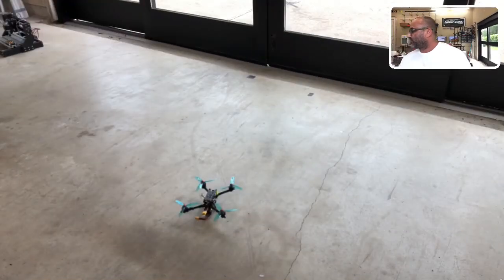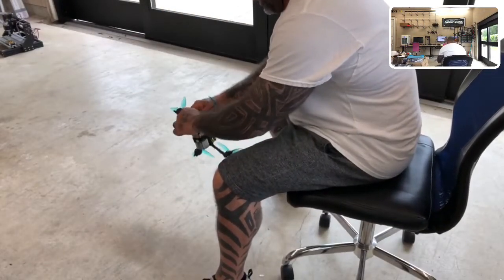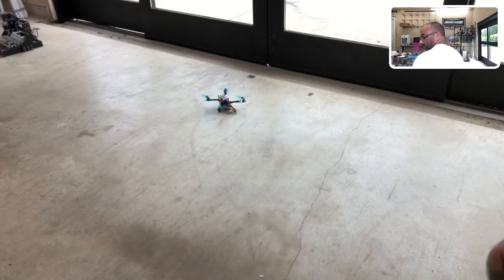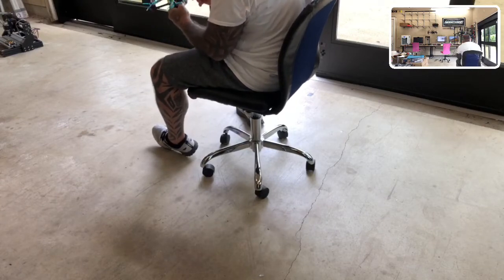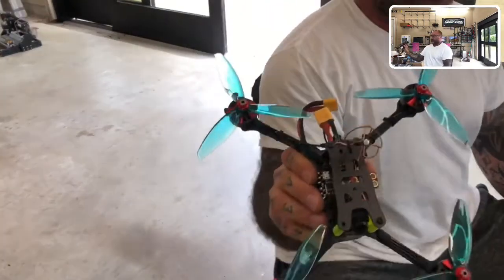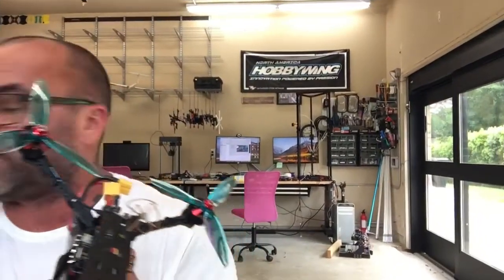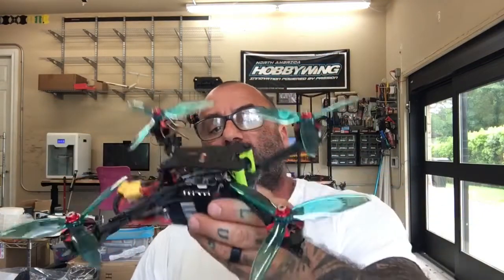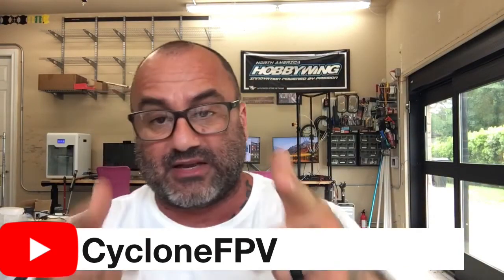Custom Build - DB5 Analog Build Part 3 - Hover Test from CycloneFPV